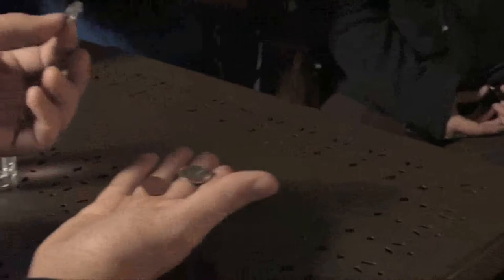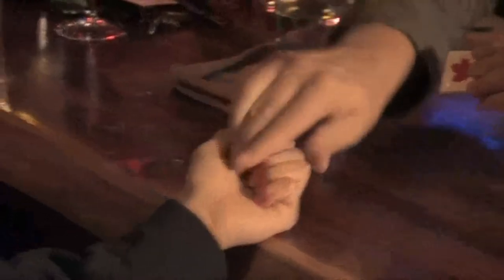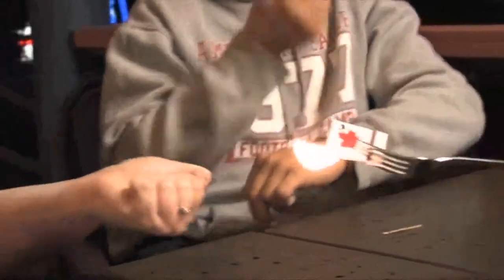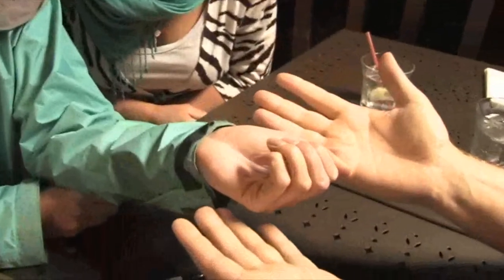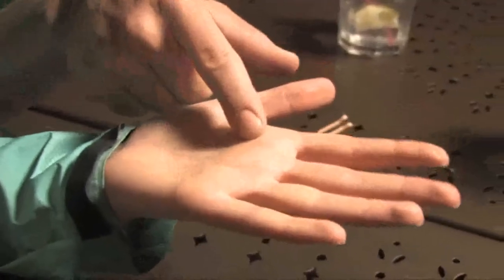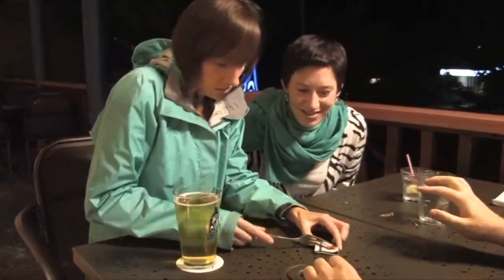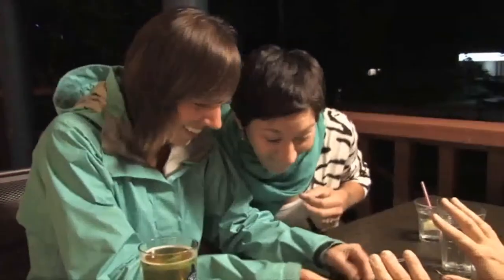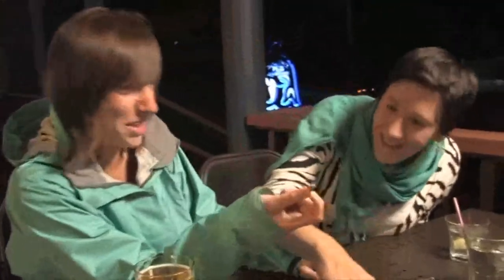The Vault - Water Trap by Bro Gilbert (From the TA Box Set)